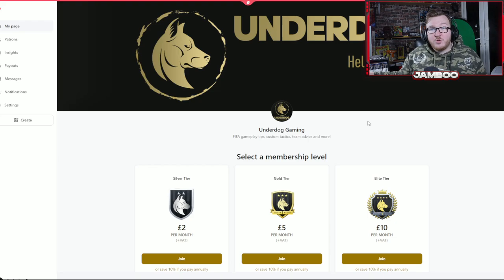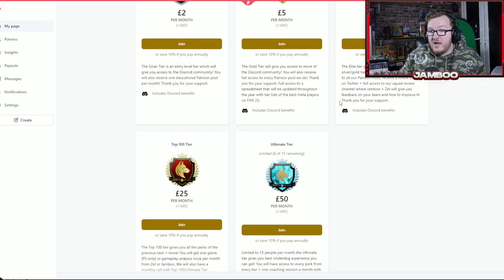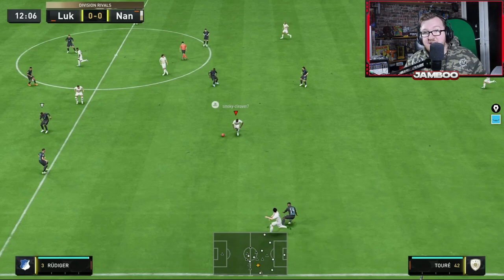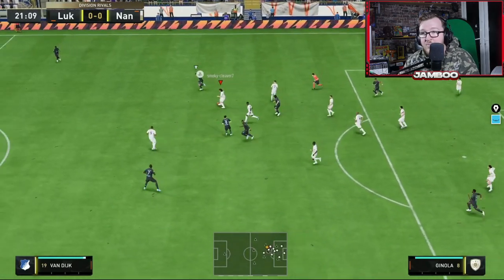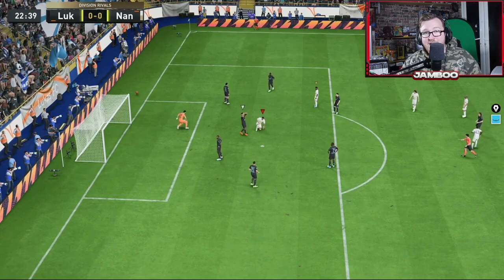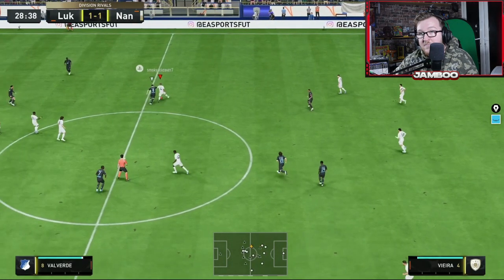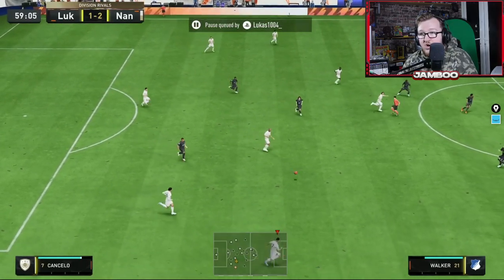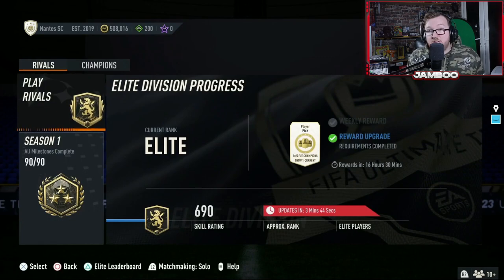INSTANTLY WIN More Games on FIFA 23 (Pro Gameplay Tips)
These attacking and defending tips will help you win on FIFA 23!

In this video... we look at the best way to attack and defend in fifa 23, pressing, finishing, decision making, corners, penalties and general gameplay tips

Video Title: INSTANTLY WIN More Games on FIFA 23 (Pro Gameplay Tips)